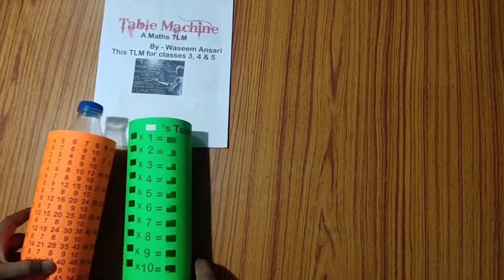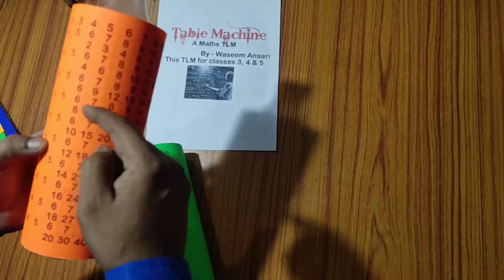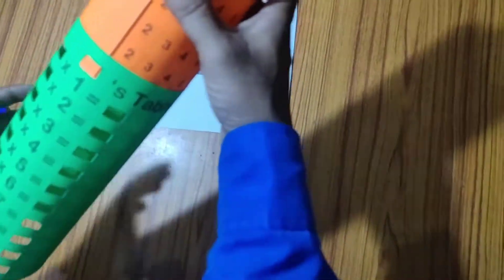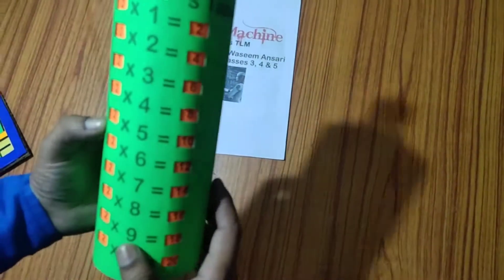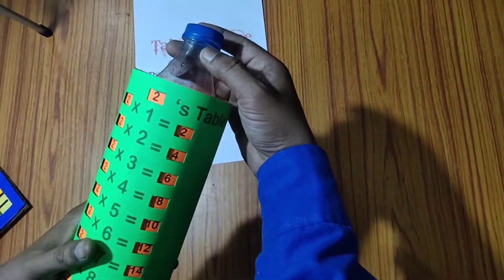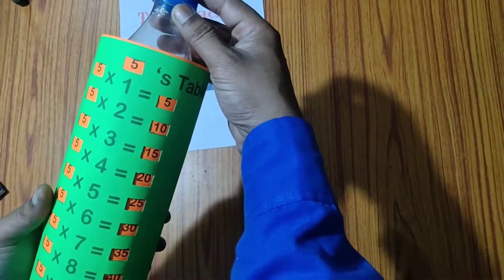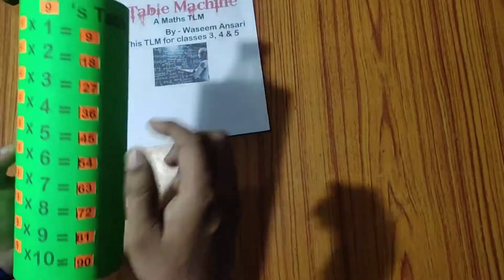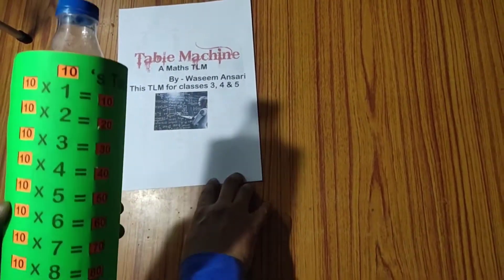Tables Machine- A Maths TLM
Our Tables Machine A  Maths TLM makes maths tables so simple, kids can learn tables themselves by just rotating the outer covering of the bottle easily.! Children just . Now Learning Tables becomes fun!.